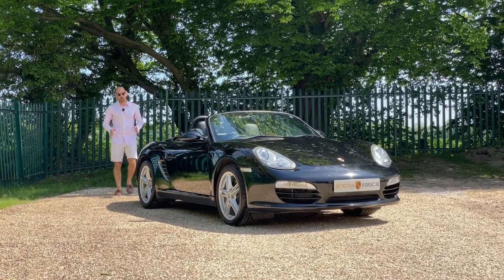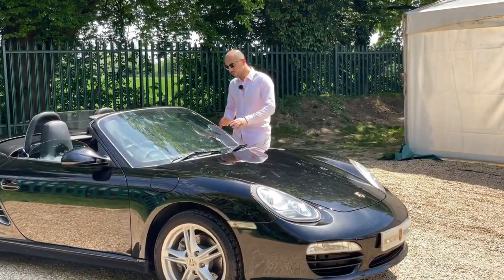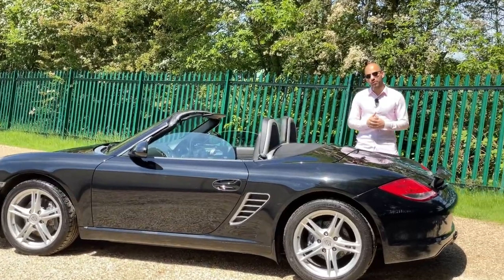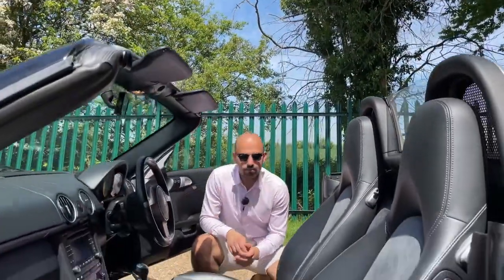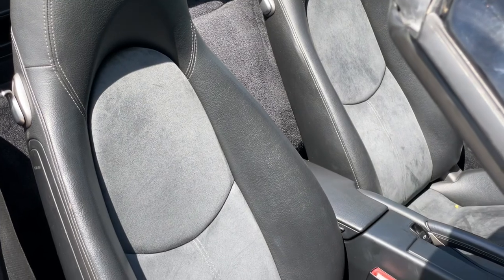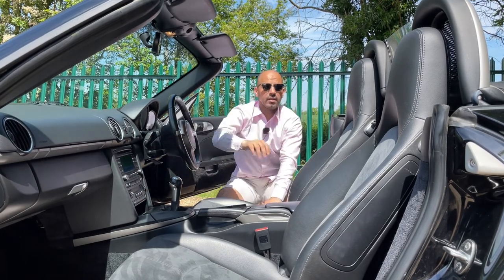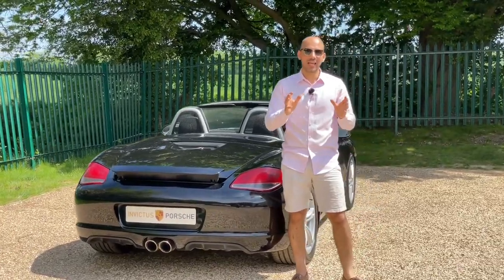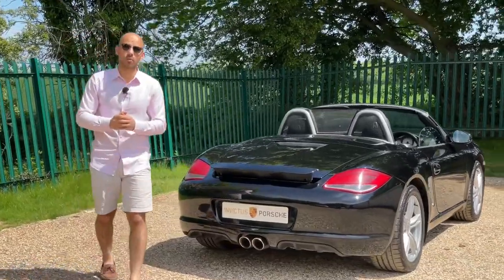PORSCHE BOXSTER 987 GEN 2 MANUAL REVIEW | INVICTUS MOTORS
Basheer reviews this beautiful Porsche Boxster 2.9 Manual